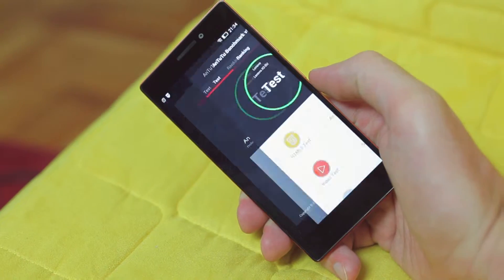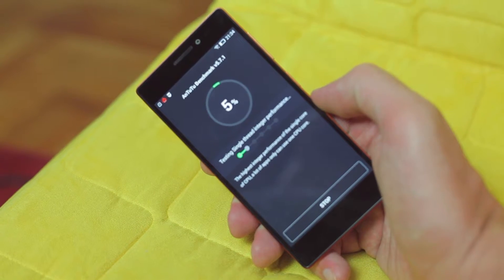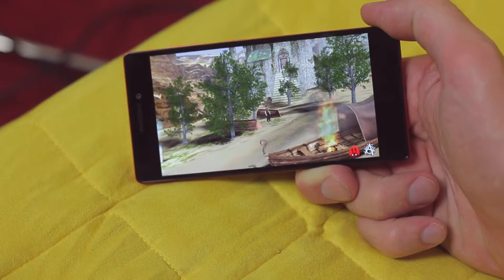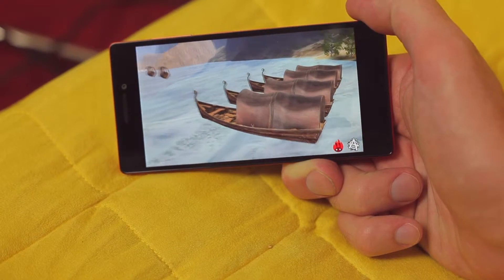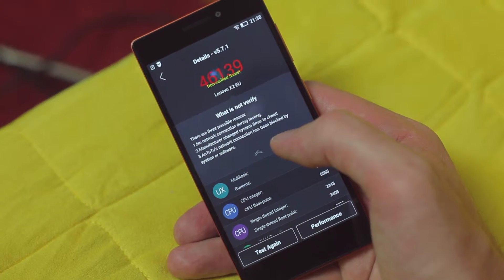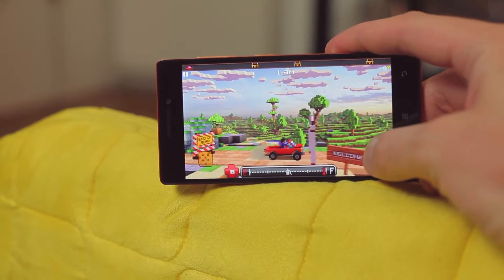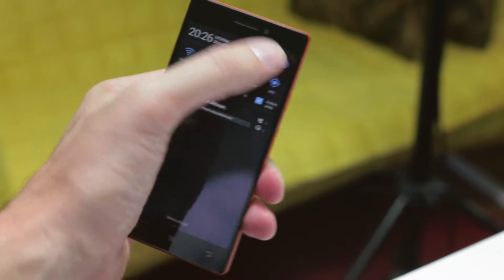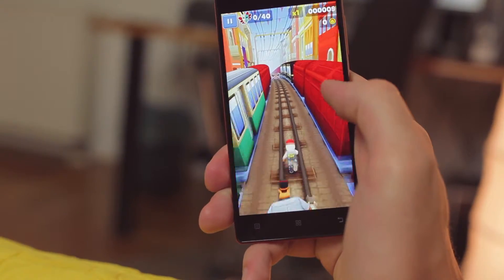Lenovo Vibe X2 : How fast is it